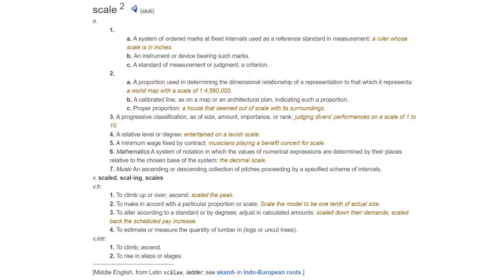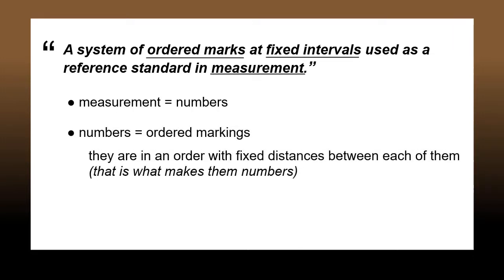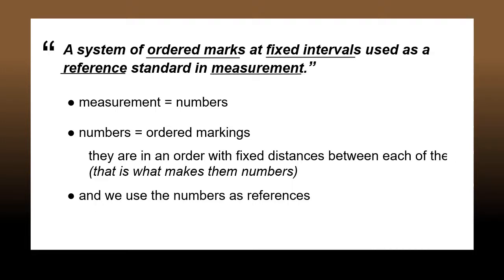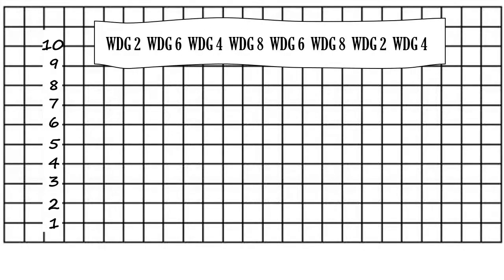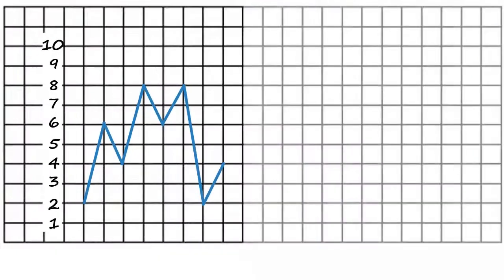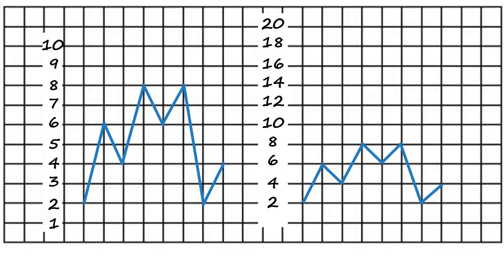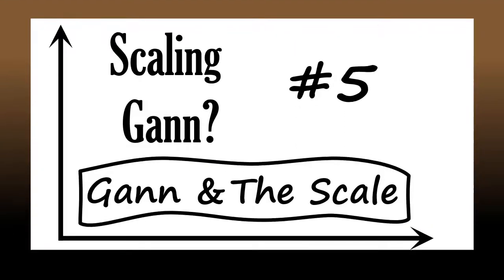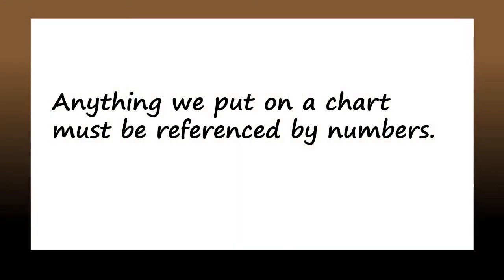Scaling Gann? Charting Basics for Fans and Experts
00:00 Introduction
00:20 (1) The Ticker-Tape
00:46 (2) The Chart
01:45 (3) The Scale
03:22 (4) Scale on Paper
05:11 (5) Gann and the Scale
06:08 (6) Scale on Screen
07:52 Acknowledgement

One question around W. D. Gann’s work is how he “scaled” his charts.

You can understand this topic in less than 5 minutes.

Let’s investigate following these steps:
(1) how you construct financial charts on paper,
(2) and what technical difficulties you need to overcome on paper-based charts.

If you like these “bite-sized” presentations and want to show your support,
you can also follow me on Skillshare:

Watch “Charting Basics” in full on Skillshare:
(1) The Ticker-Tape
(2) The Chart
(3) The Scale
(4) Scale on Paper
(5) Gann and the Scale
(6) Scale on Screen
(7) Graph Papers
(8) What Did Gann Do?
(9) What Would Gann Do?